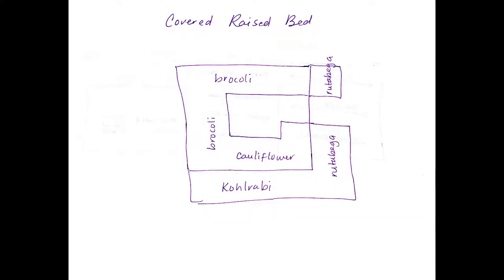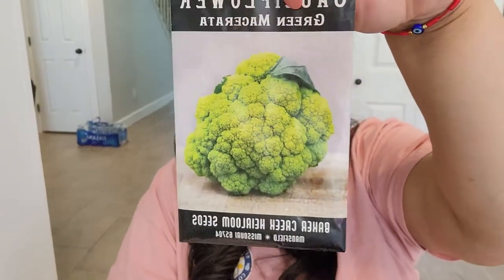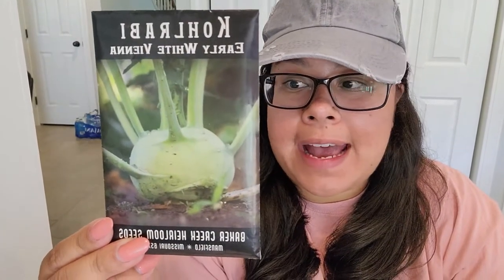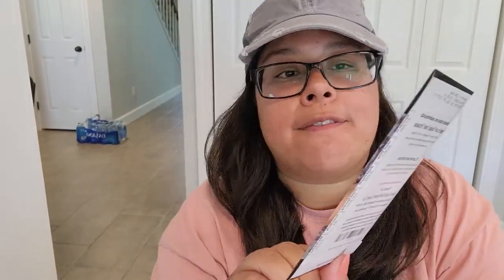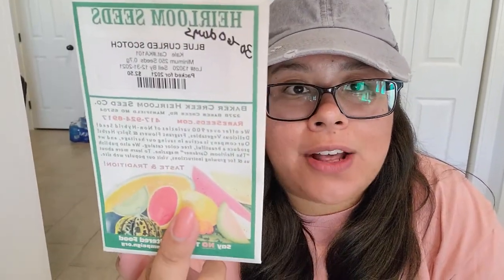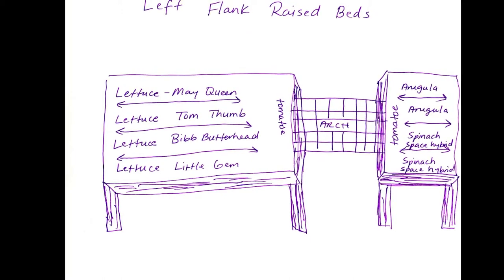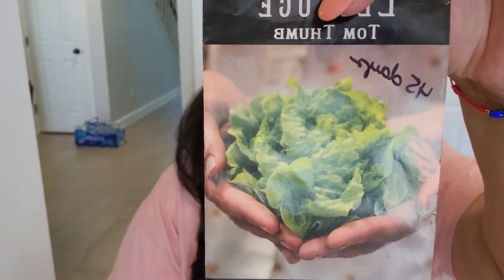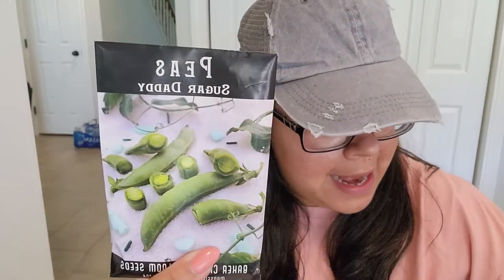Plant your Fall Garden